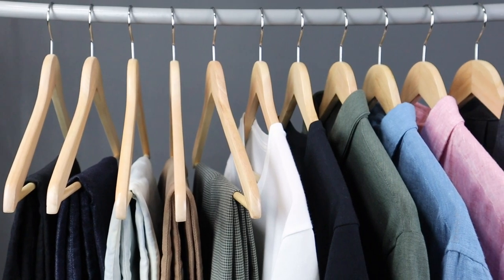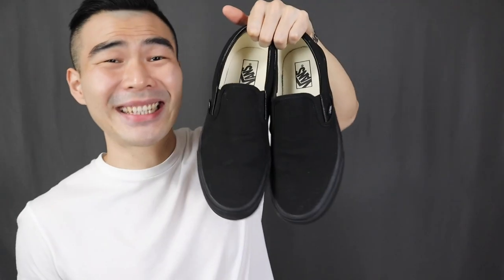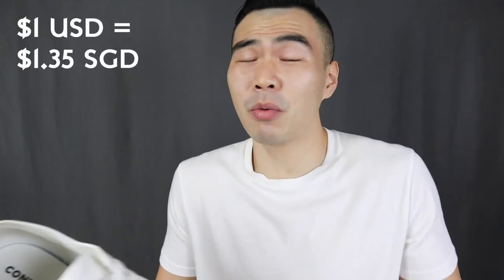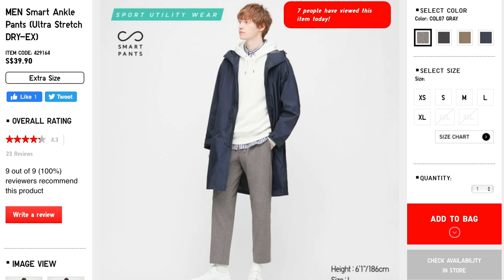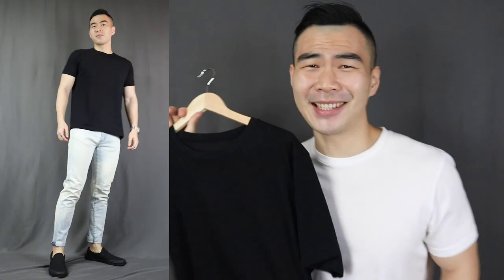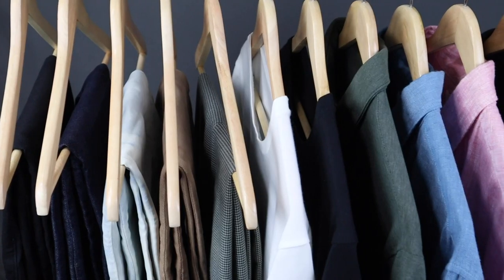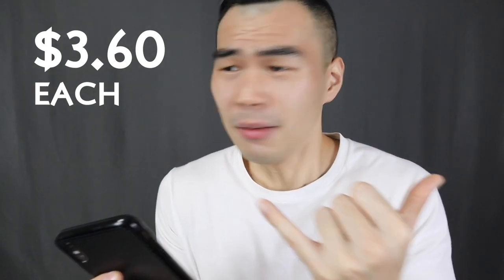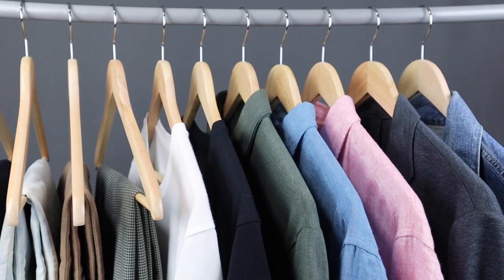100 STYLISH Outfits For UNDER $10 EACH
In this video: Find out how to Put Together 100 Outfits for just UNDER $10 EACH!

NEW HERE?
My name is Evan Zhang, based in Singapore.

Studio Light
Phone Tripod
Studio Headphones